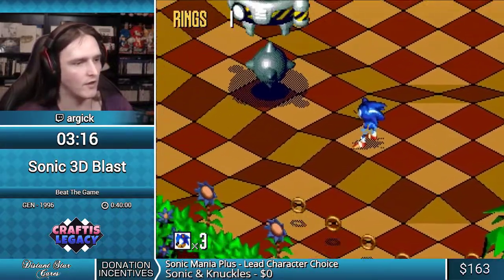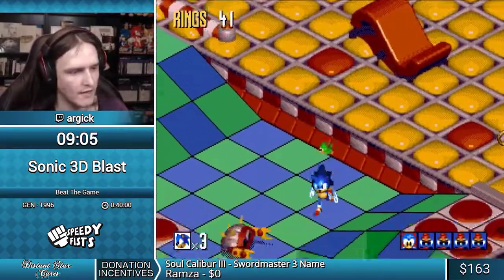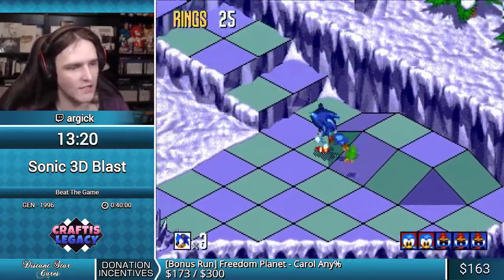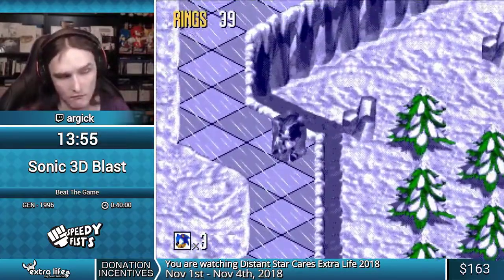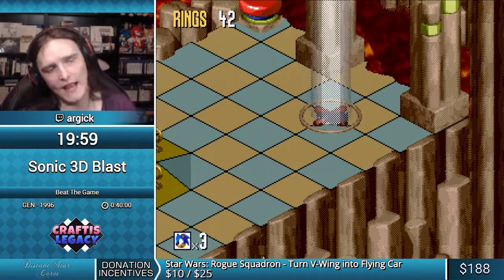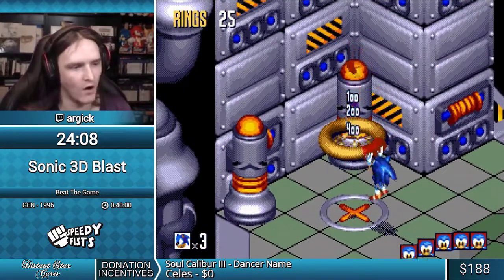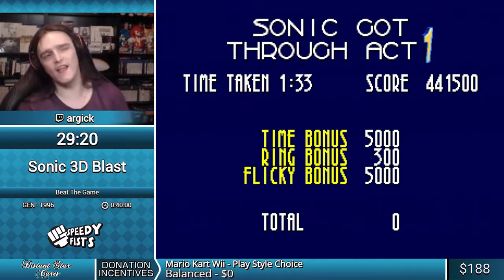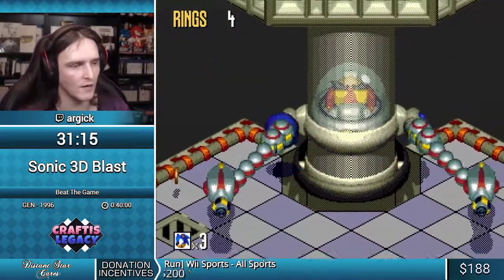Sonic 3D Blast - Beat The Game by Argick | DSC2018EL